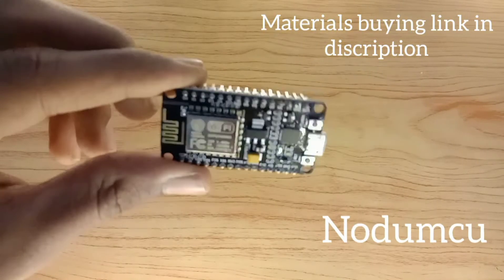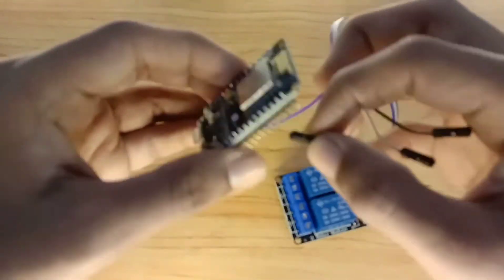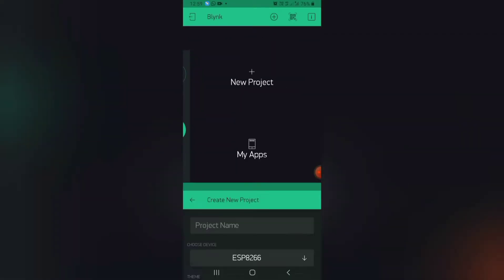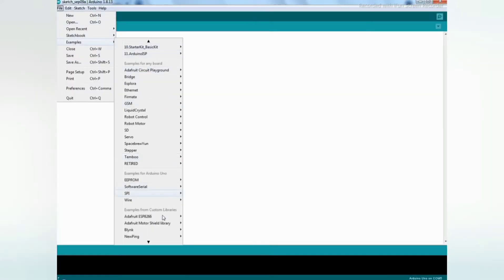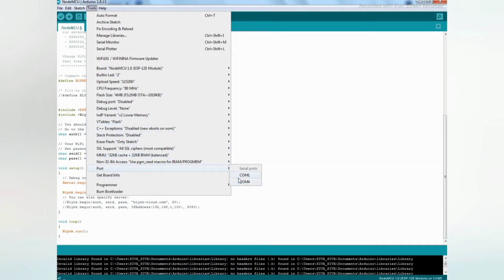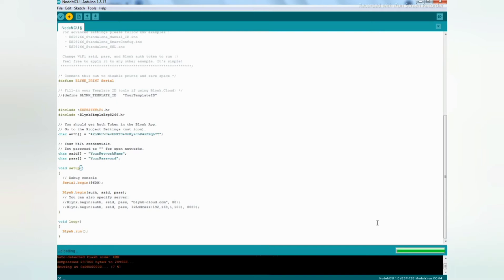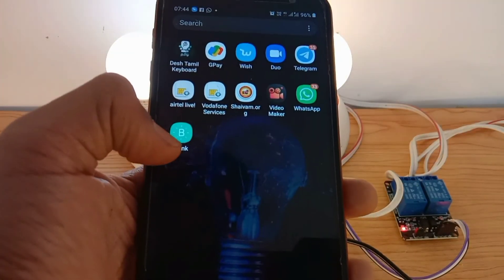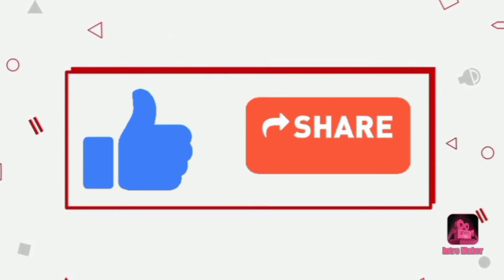Home automation using NodeMCU and Blynk App - IOT based Project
In this IoT based project, we will learn how to do Home automation using NodeMCU and Blynk App. This is a simple but useful home automation project with Nodemcu and a relay module where we can control home appliances securely from the smartphone.
During the video, I have shared the circuit diagram, Arduino sketch, Blynk example library for this internet of things project.

**You have to install the Blynk library before uploading the sketch. I have shown all the details in the video.

Required components for this WiFi relay module:
1. NodeMCU board
2. Relay Module 5volt
3. 5 volt DC supply

In this video, I have shown step by step how to download and use the Blynk app for this smart house project. I have also shared NodeMCU pinout details, which help you to connect the 4-channel or 6-channel relay module with the esp8266 Nodemcu board.

After watching the complete video you can easily design this low-cost smart home device and control the relay module with wifi.

Dharani Creations